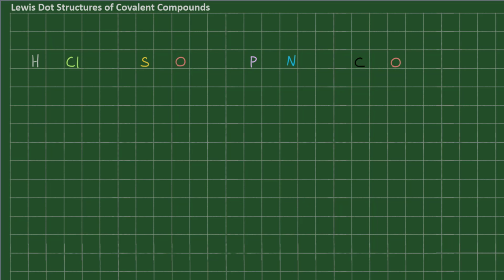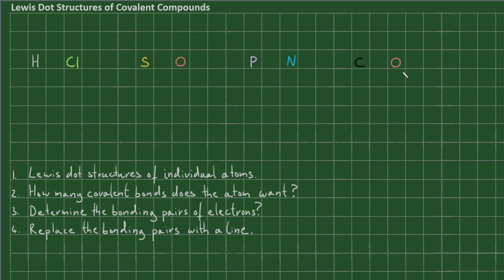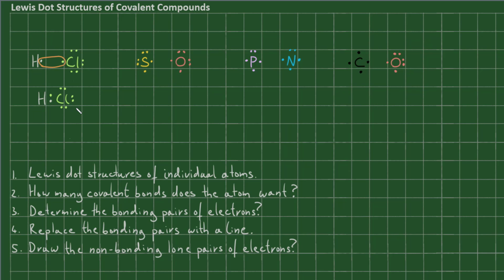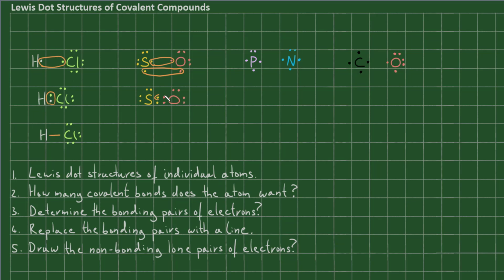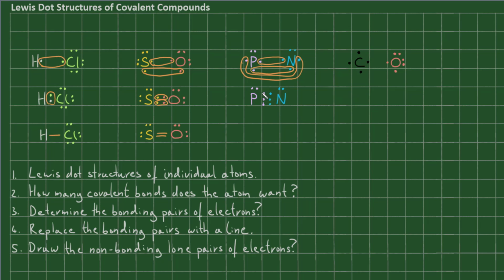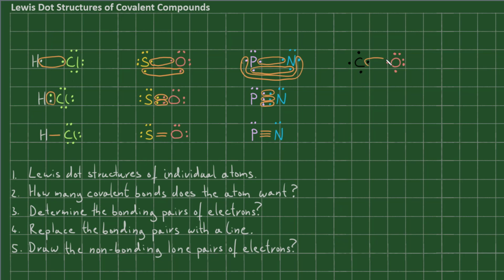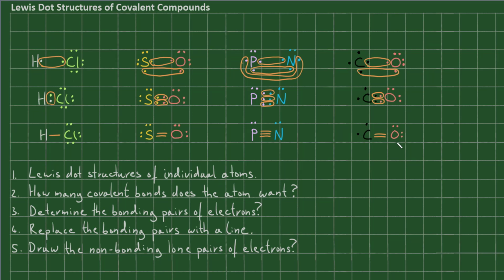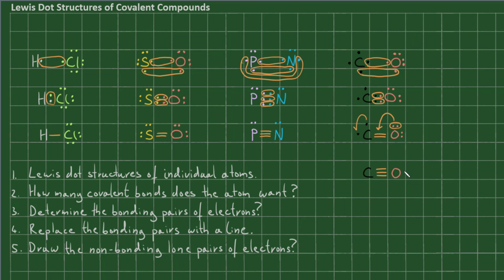03 Lewis Structures and Covalent Bonds